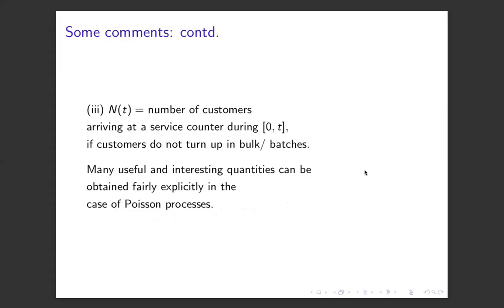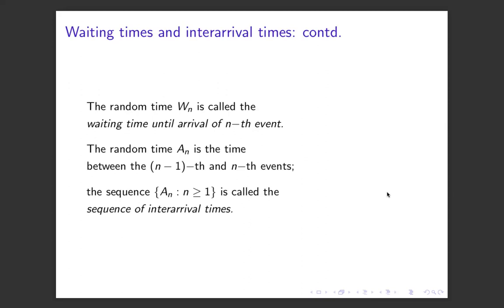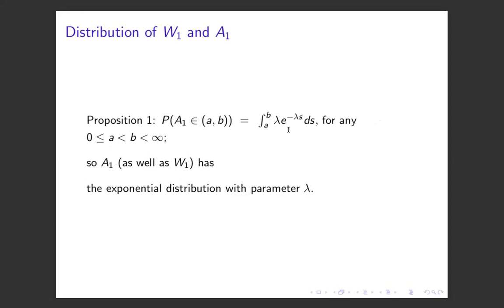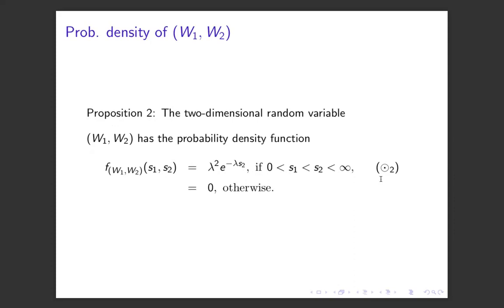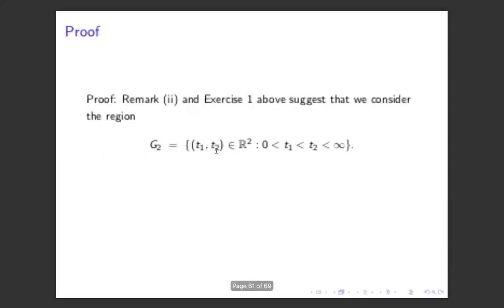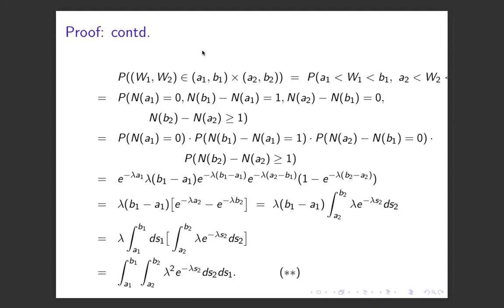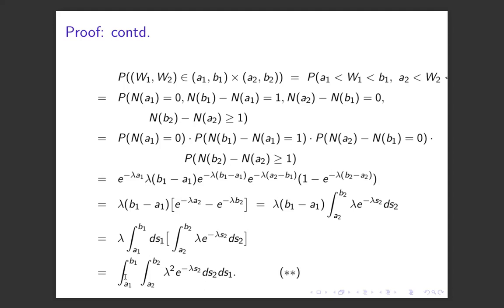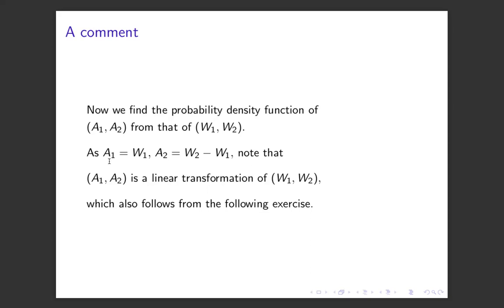CMI-SP-2-ZoomMeet-07-02-2022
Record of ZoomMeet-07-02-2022